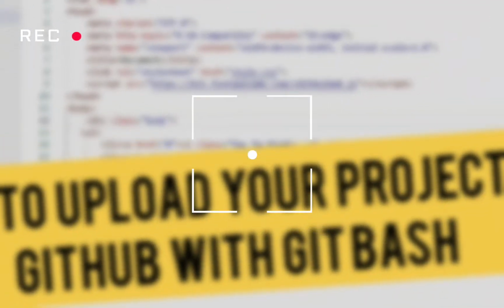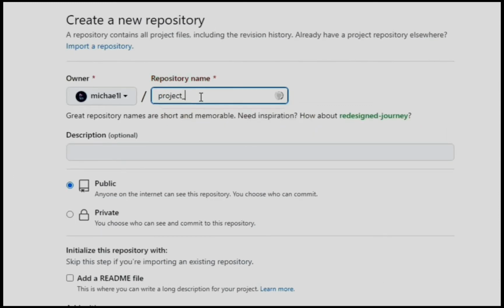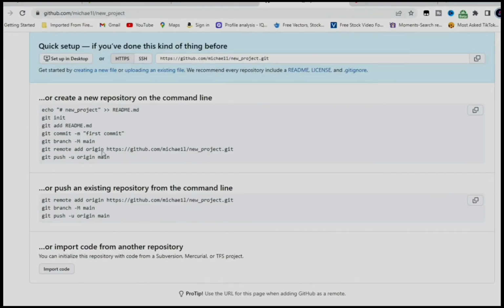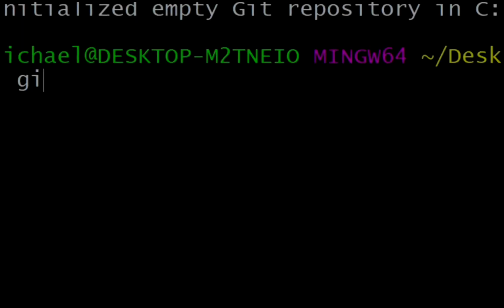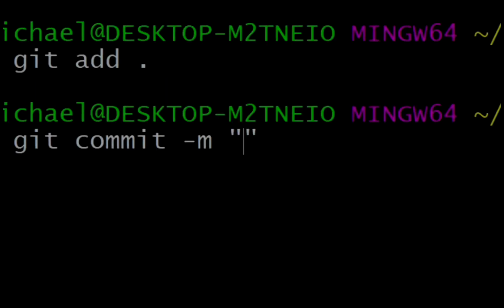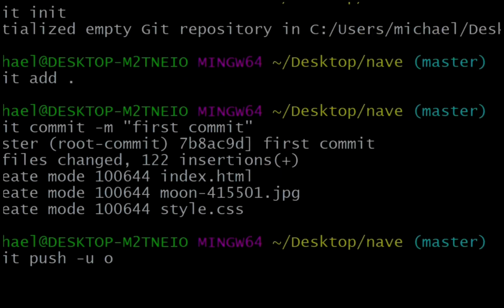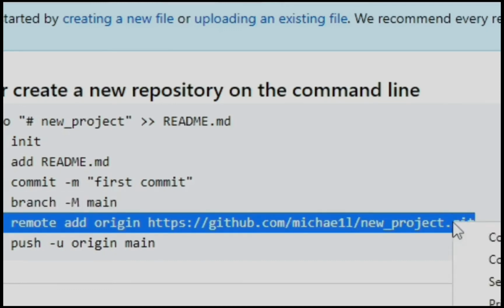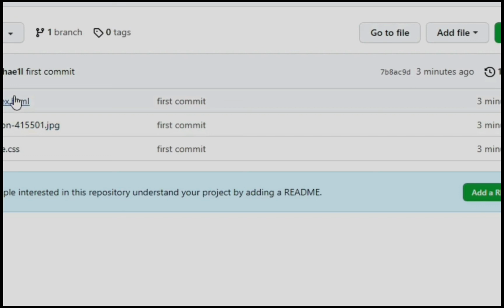How to upload files to github from Git Bash on Windows From Scratch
how to upload your  project to github with git bash  This video shows how to upload the files to github using Git Bash. You can also publish the website on Github

00:00 How To Upload Your Project To Github With git bash
01:00 github,
02:00 how to upload files to github from windows,
03:00 git